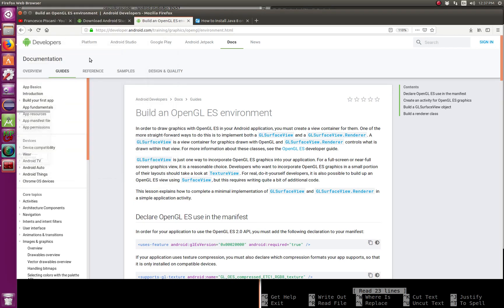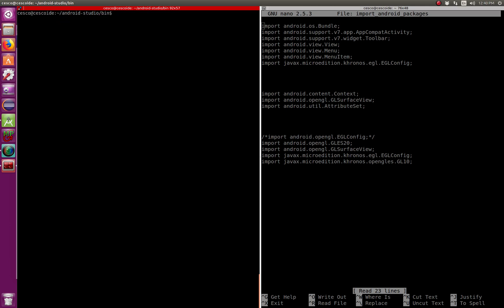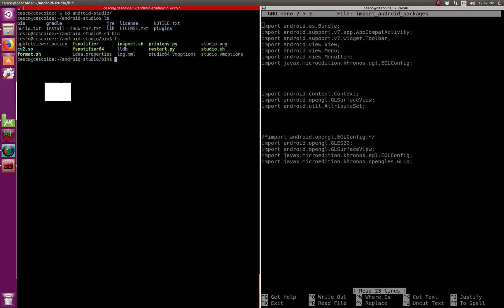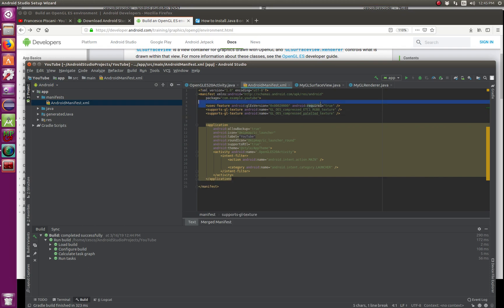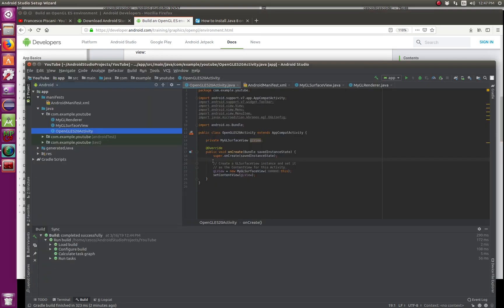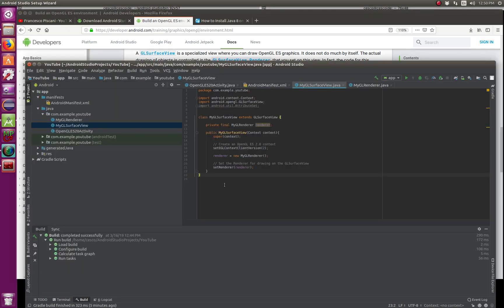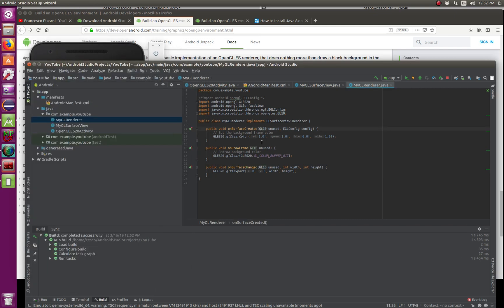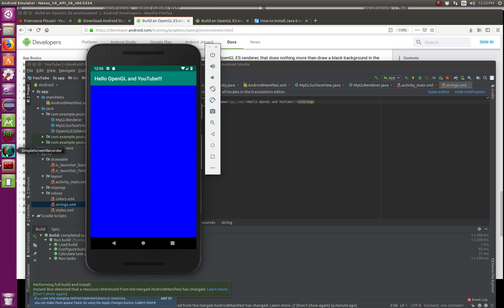Tut 4: How to install Android Studio and OpenGL ES for Android applications Using Ubuntu Linux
In this tutorial I show you how to install Java, Android Studio, and use it incorporate OpenGL ES in your Android applications.